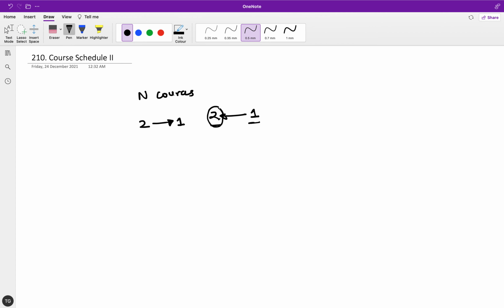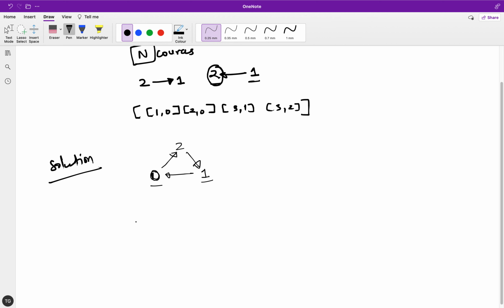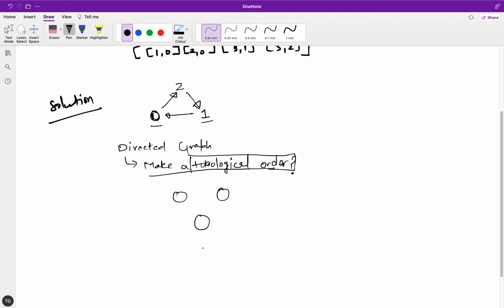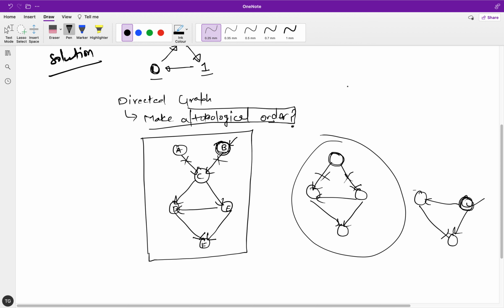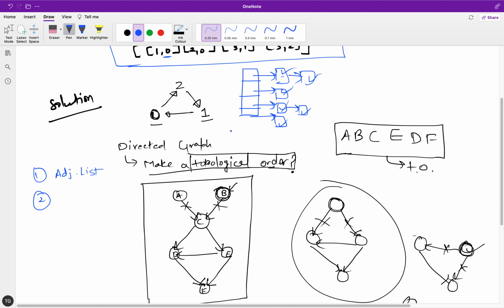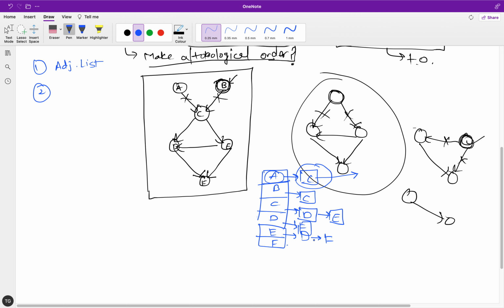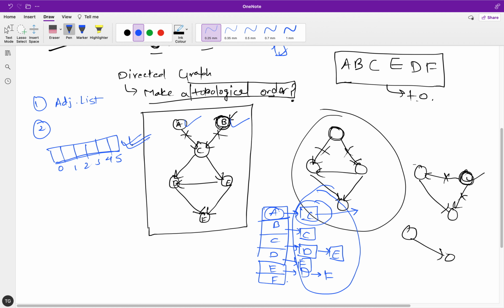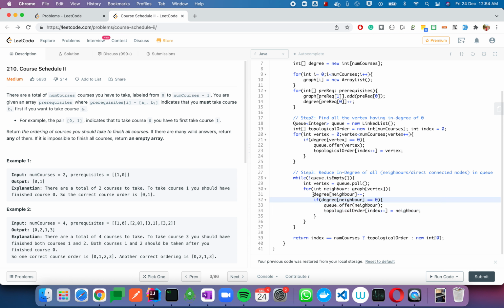Course Schedule | Topological order of a directed graph | Amazon Interview Question